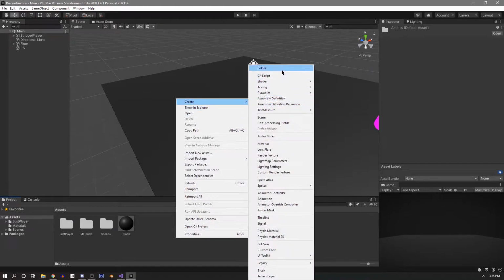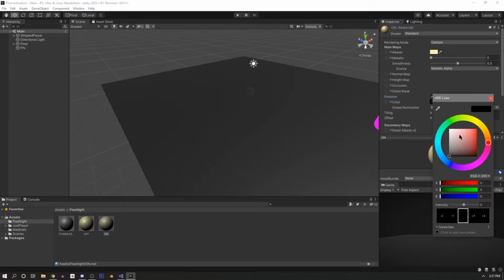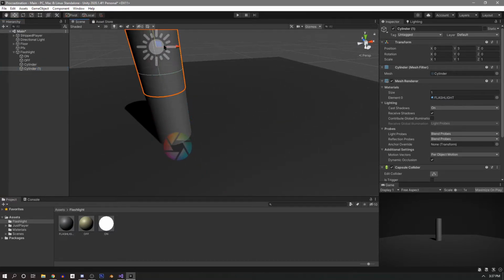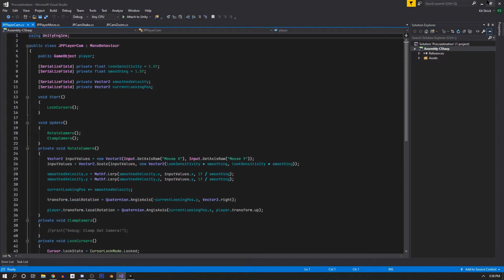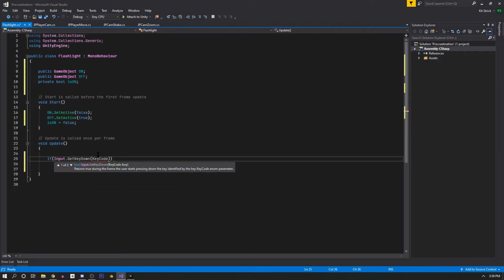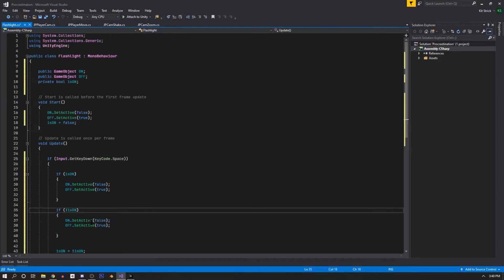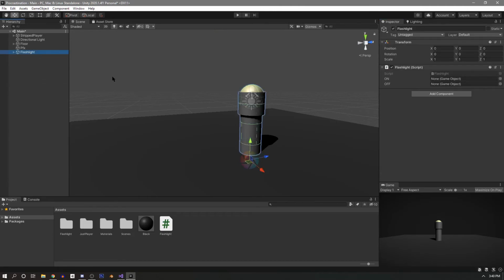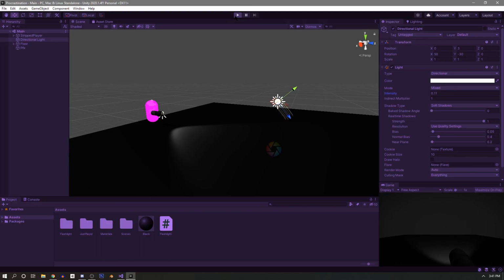Unity Flashlight Tutorial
Quick 5 Minute Tutorial